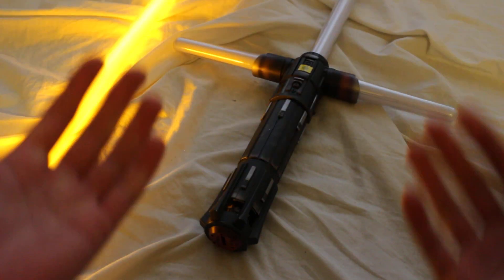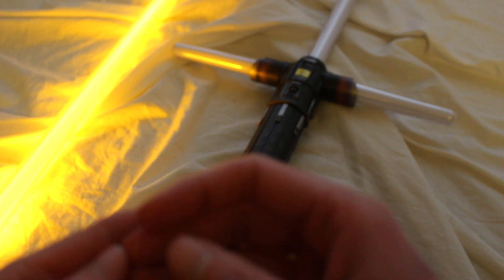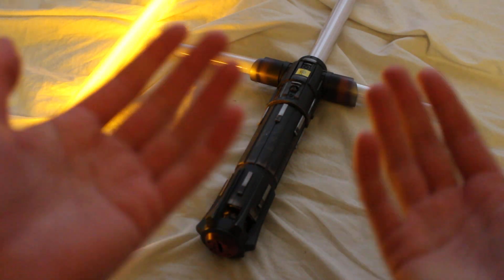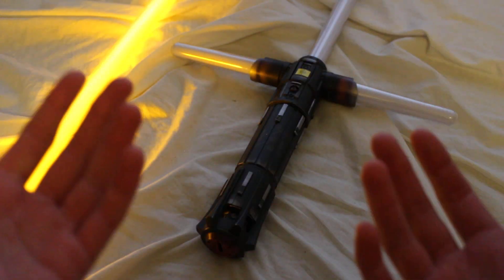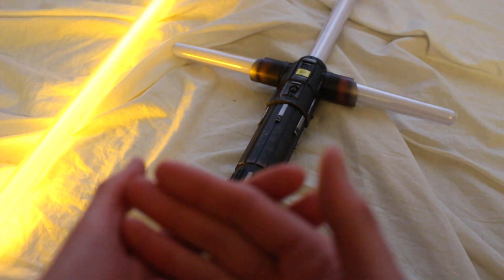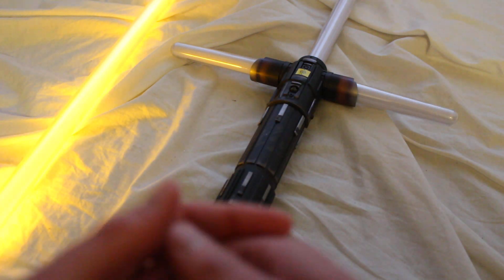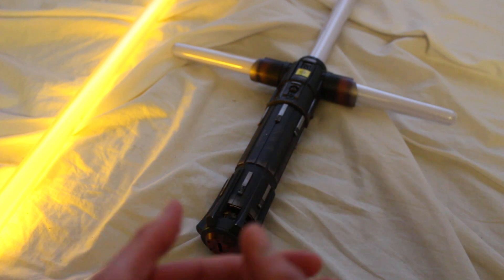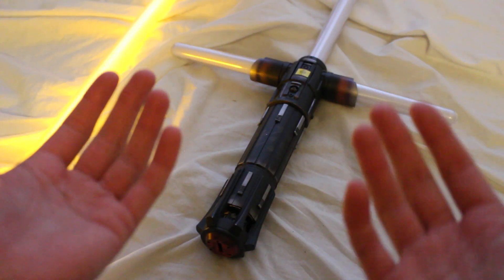Fate of the Kylo Ren Lightsaber in Star Wars: The Rise of Skywalker | SPOILERS